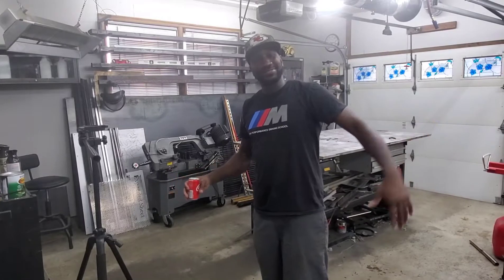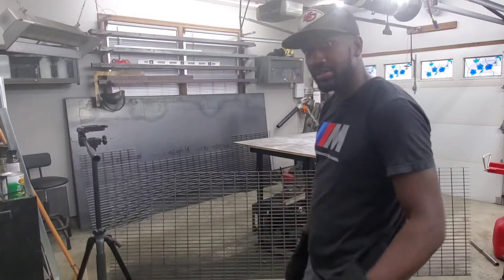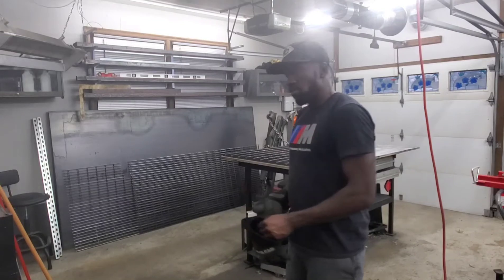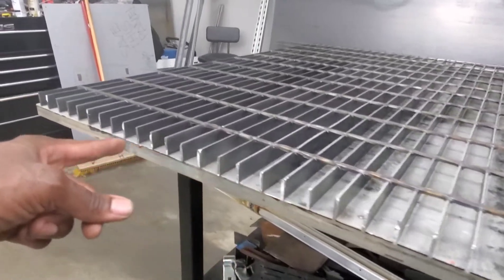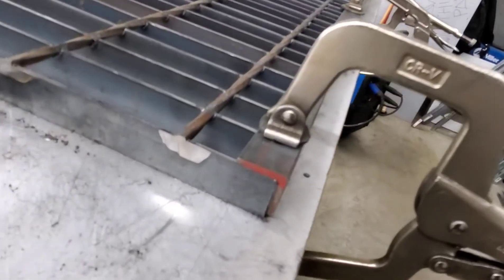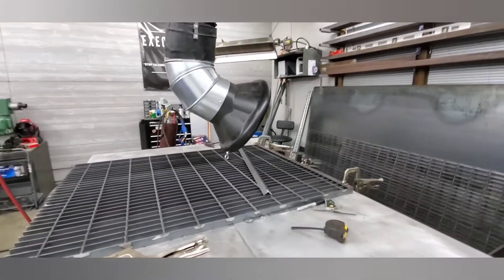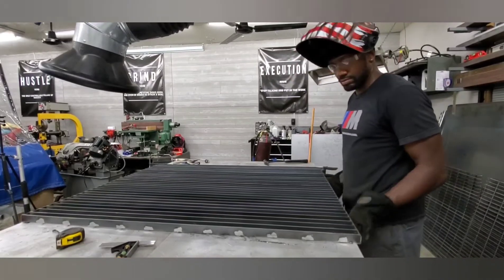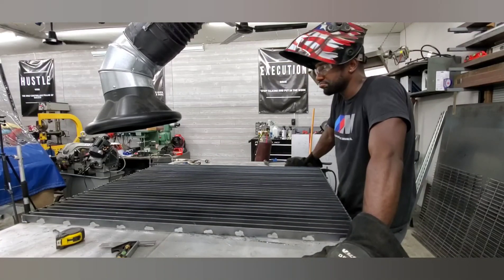DIY Plasma cutting table.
Let's build a plasma cutting table for future builds to come.